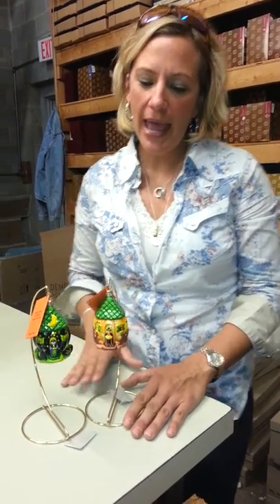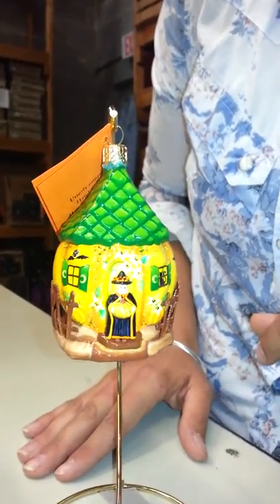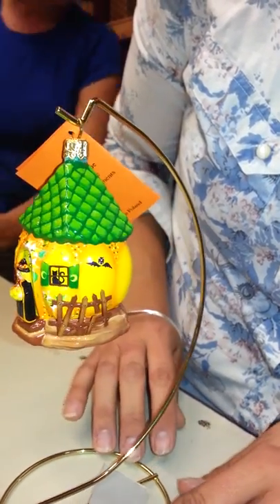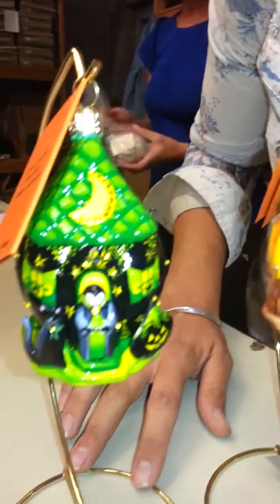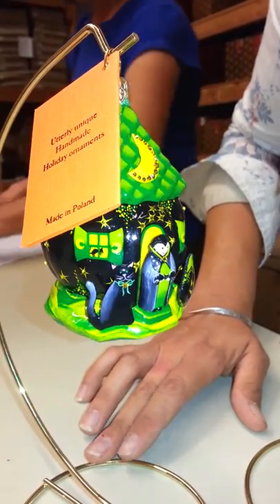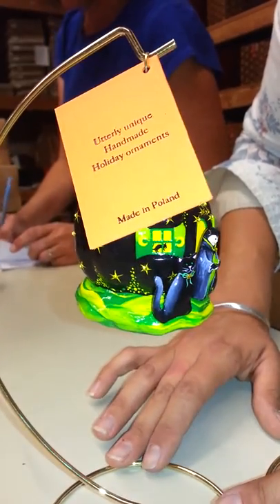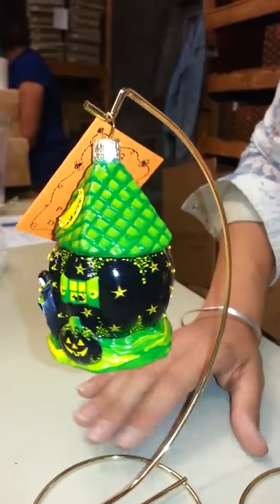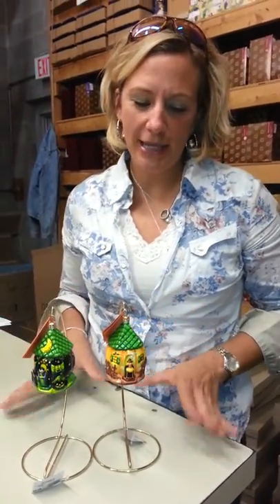Patricia Breen Pumpkin Bungalow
Two new fabulous ornaments from Patricia Breen!  The Pumpkin Bungalow is available in two colorations, very unique!  Go to milaegers.com for more details.